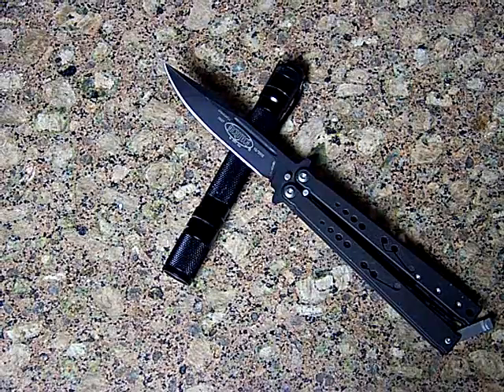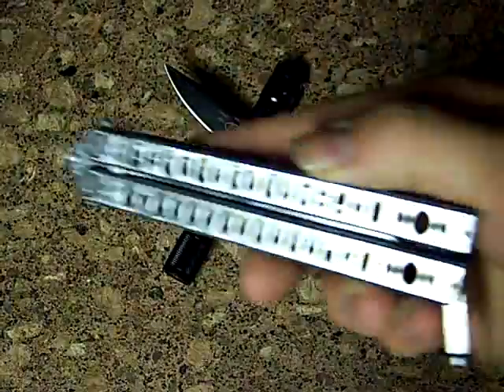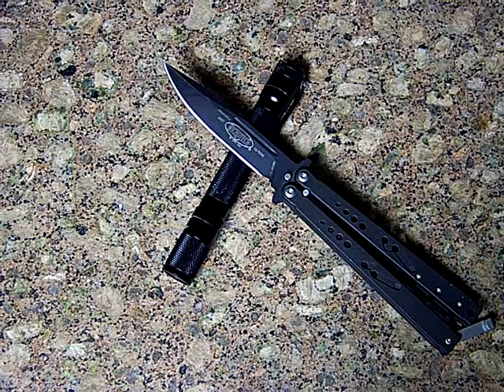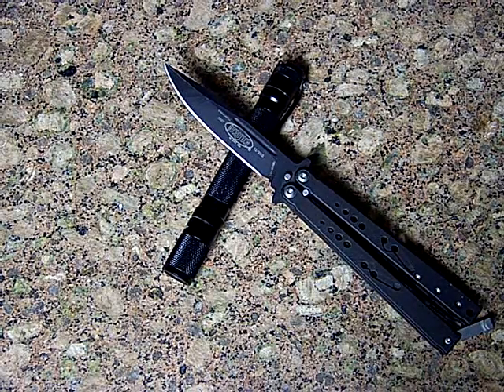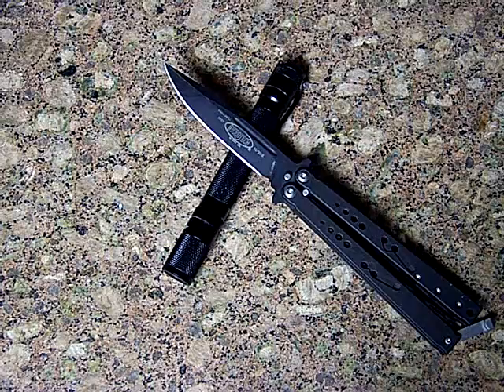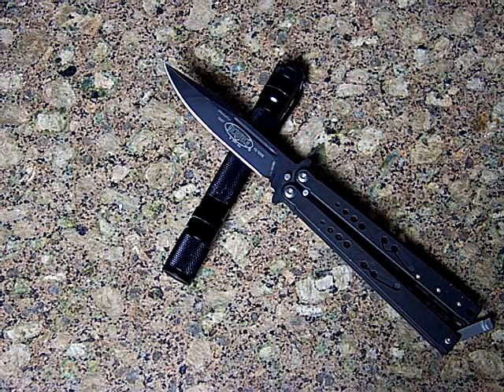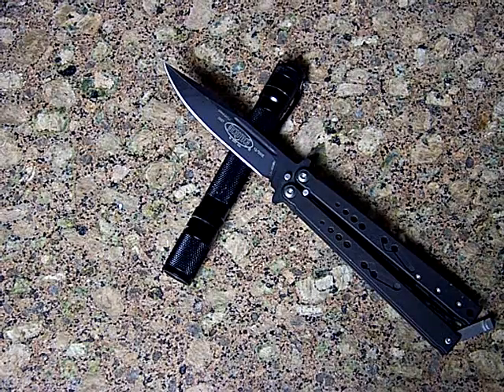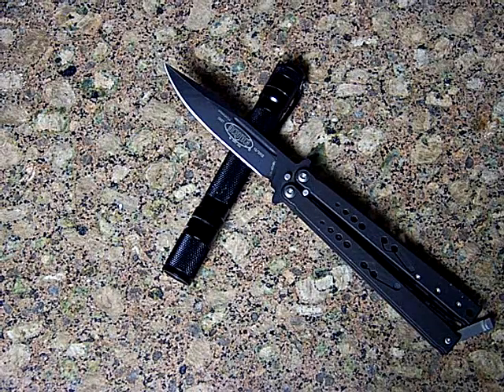I am back!!!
He does some really cool stuff.